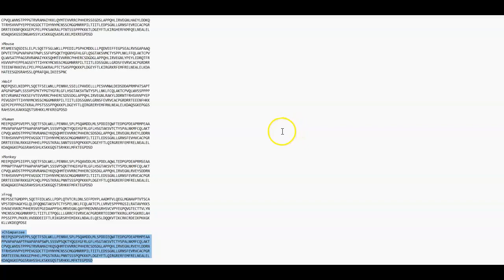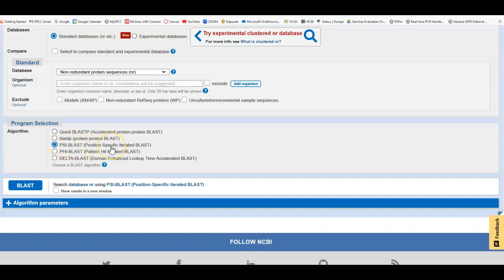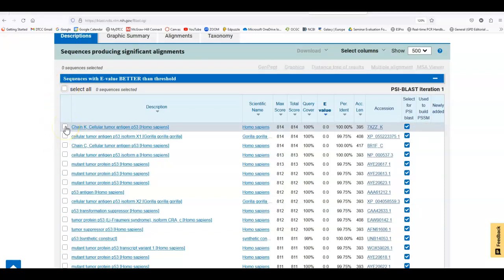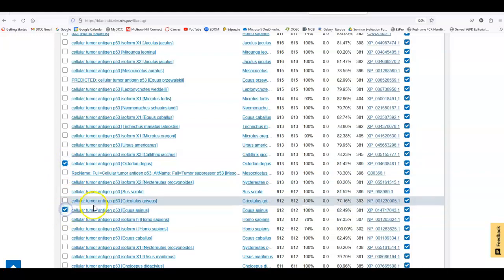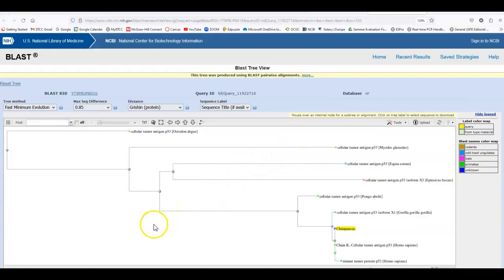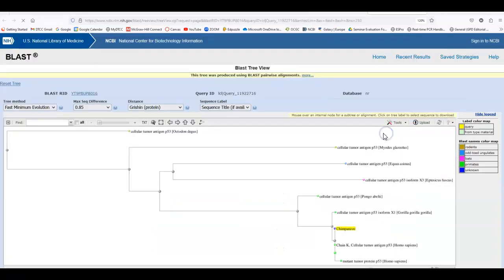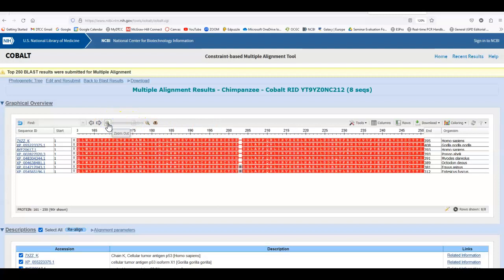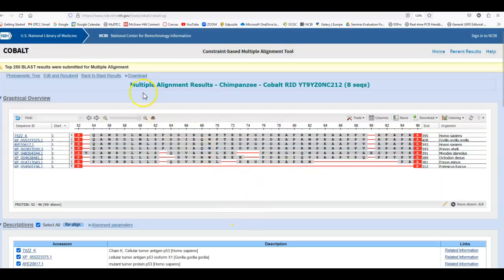Using NCBI PSI-BLAST for Multiple Sequence Alignment